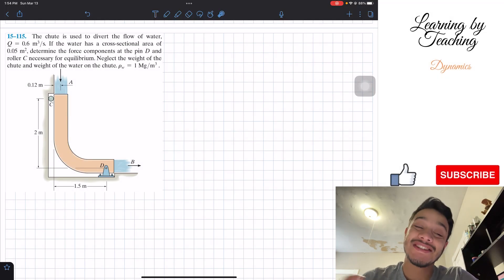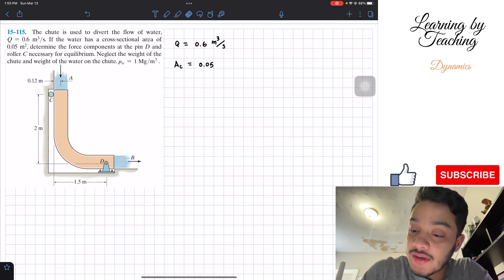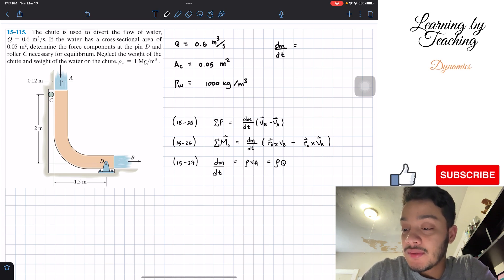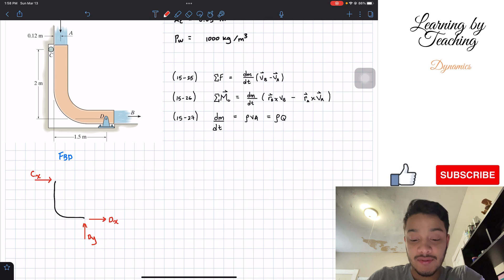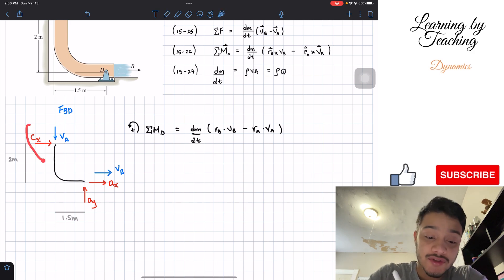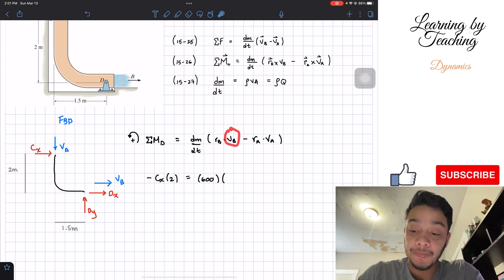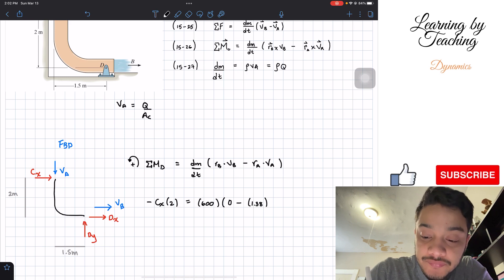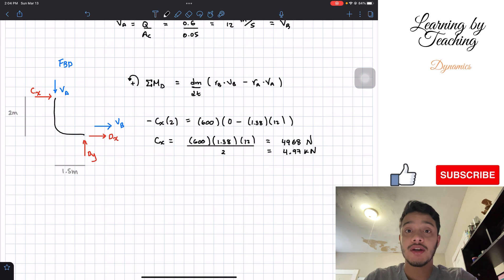Dynamics 15-115| The chute is used to divert the flow of water, Q = 0.6 m3/s.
Question: The chute is used to divert the flow of water, Q = 0.6 m3/s. If the water has a cross-sectional area of 0.05 m², determine the force components at the pin D and roller C necessary for equilibrium. Neglect the weight of the chute and weight of the water on the chute. ρ = 1 Mg/m3.